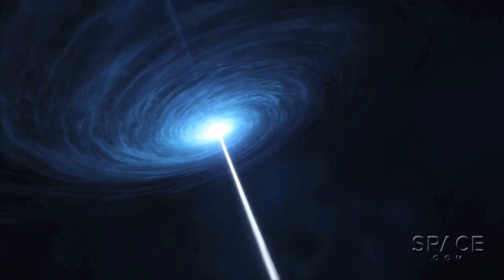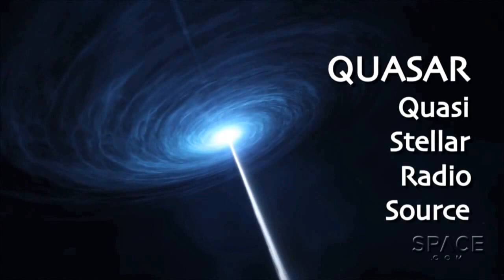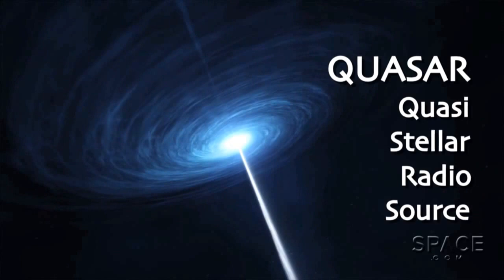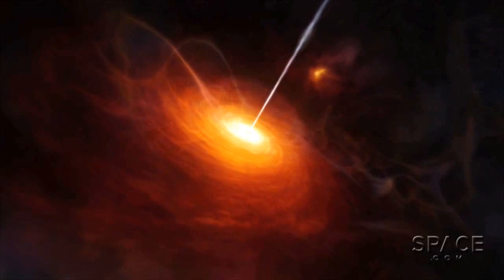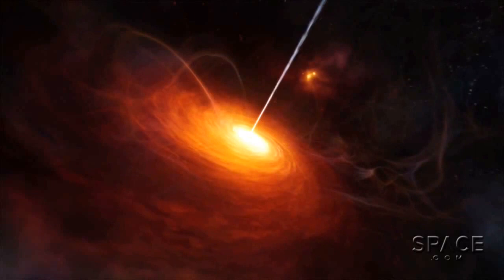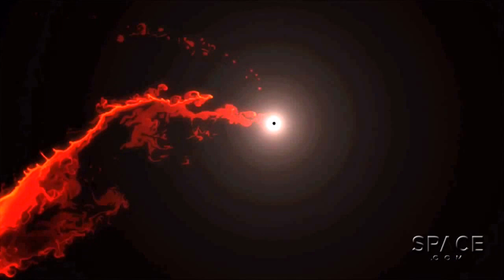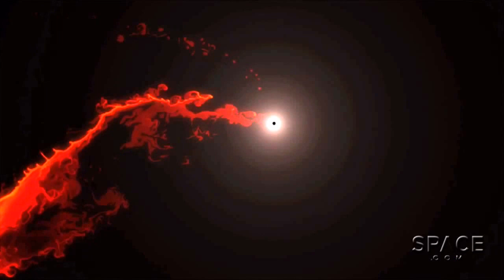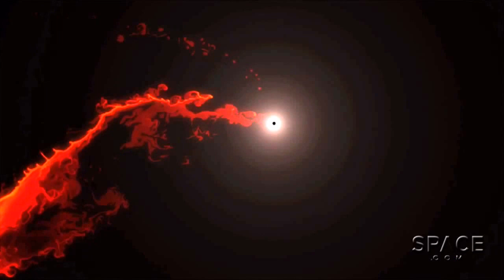Most Powerful Quasar Discovered _ Video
Was just browsing my local knowledge hole and step upon a subject once in the grasp of my intellect now just a distant theory . So for my and your benefits here the answer to the question what is a quasar ? ..